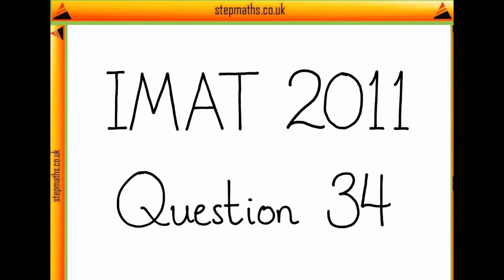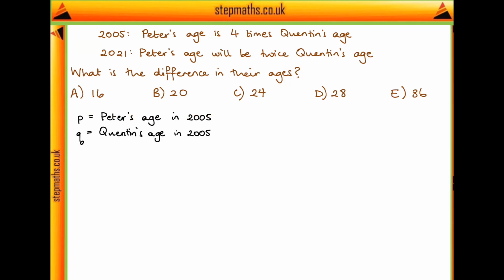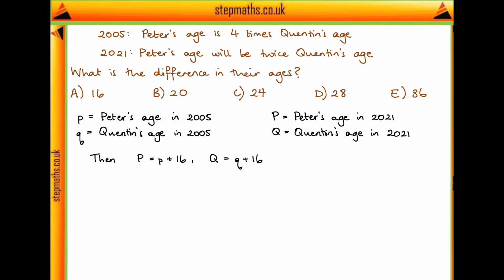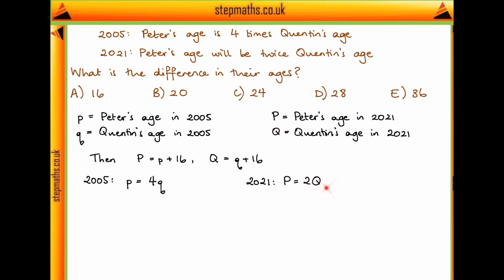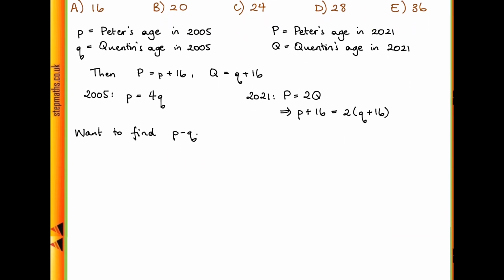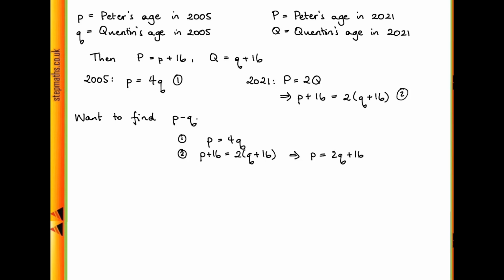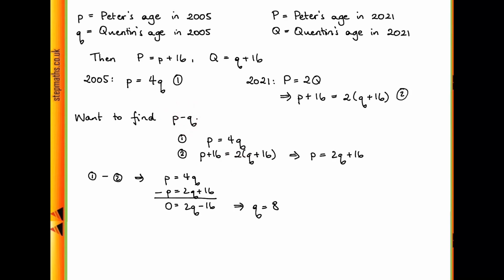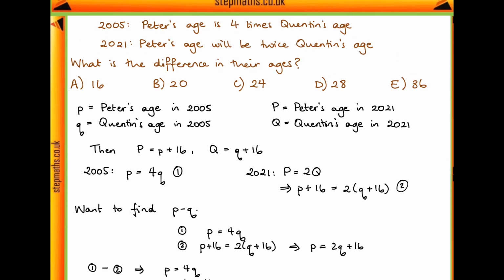IMAT 2011 - Q34 - finding difference between ages, simultaneous equations - Worked Solution